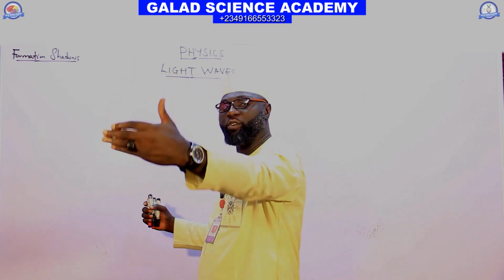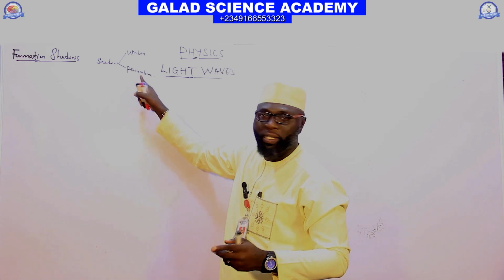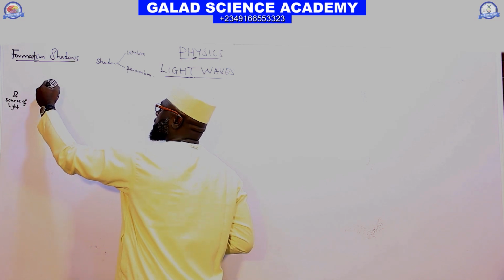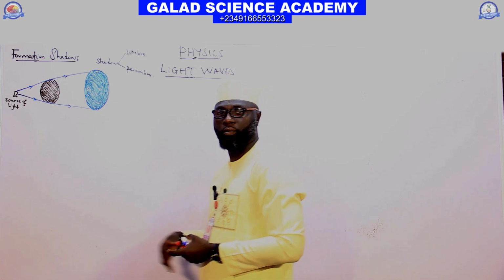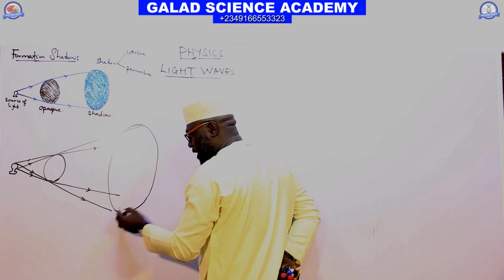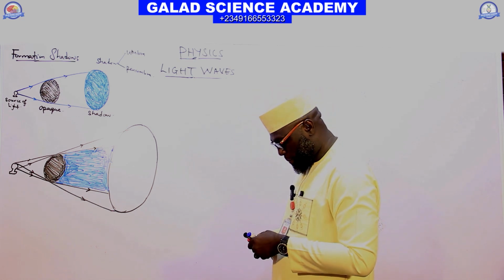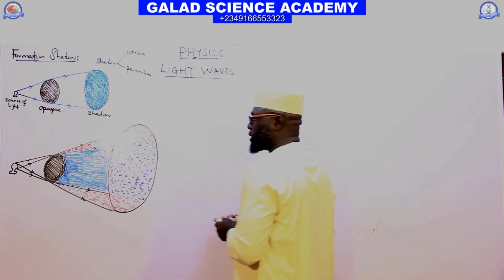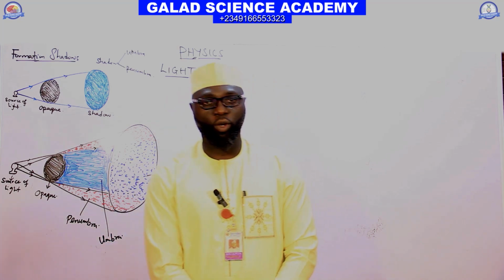LIGHT WAVE 5| FORMATION OF SHADOW| FULL JAMB, IJMBE, JUPEB & 100 LEVEL TUTORIAL